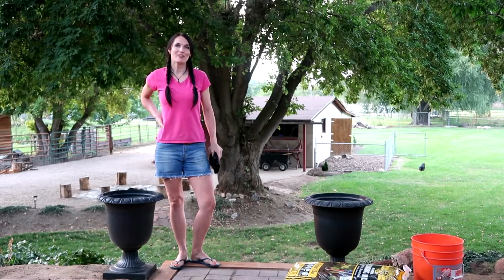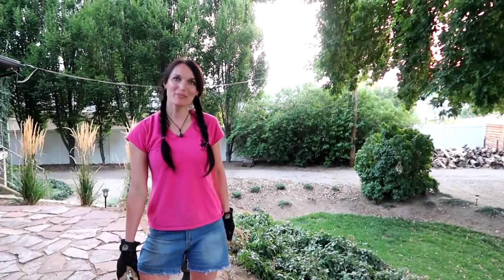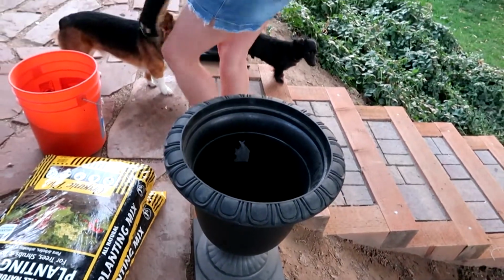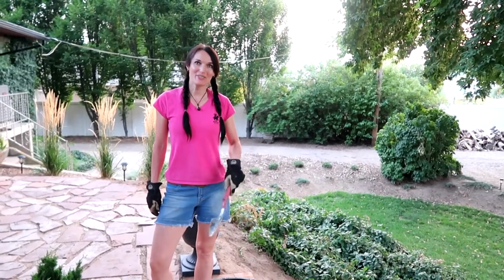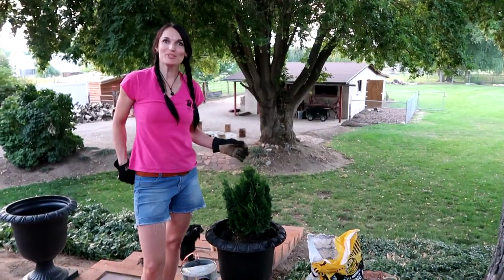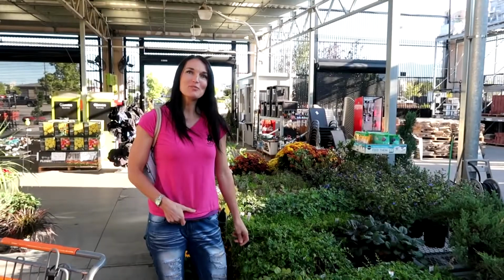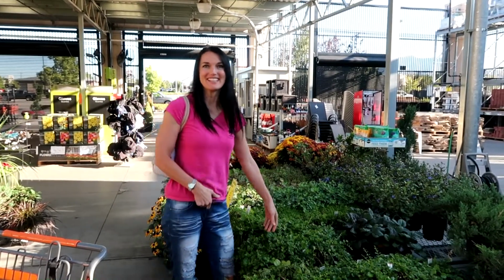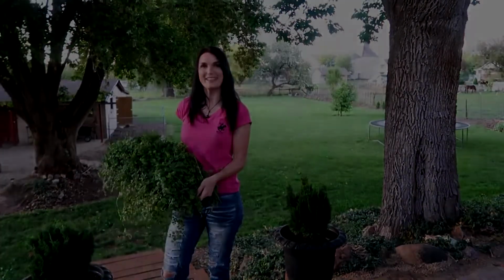Potting 'Spiralis' Hinoki Cypress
I'll show you how to pot a beautiful 'Spiralis'.